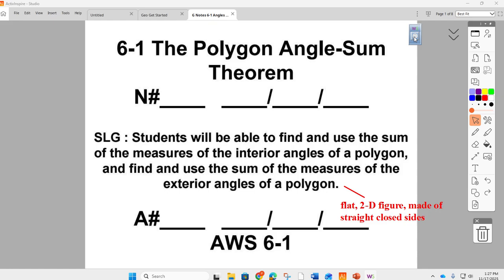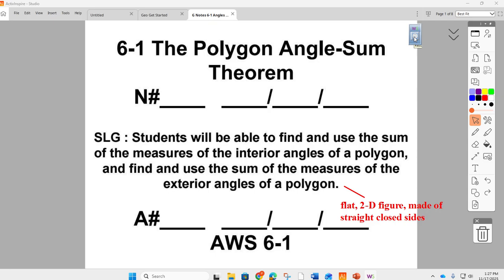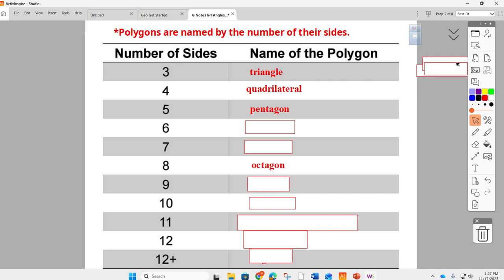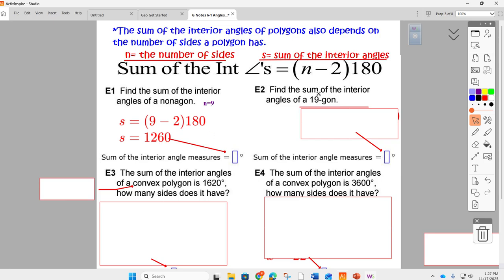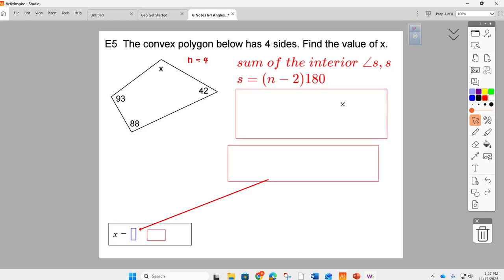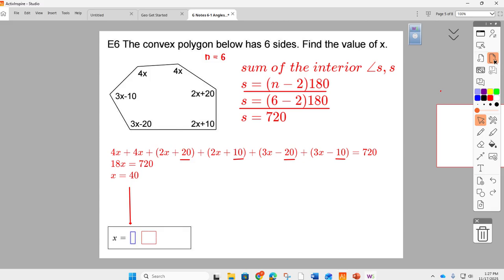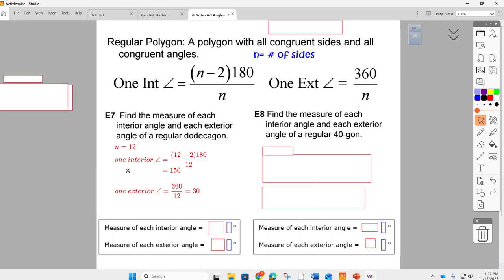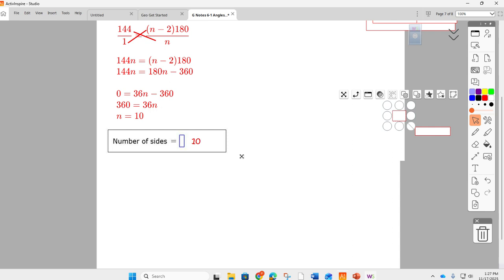geo 6 1 November 17 2025